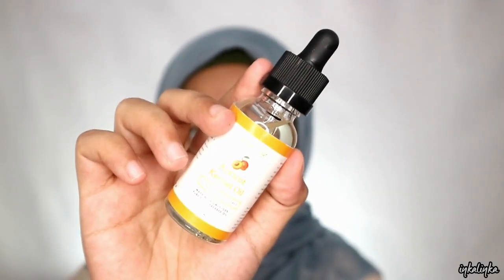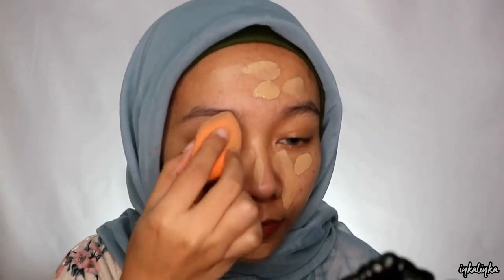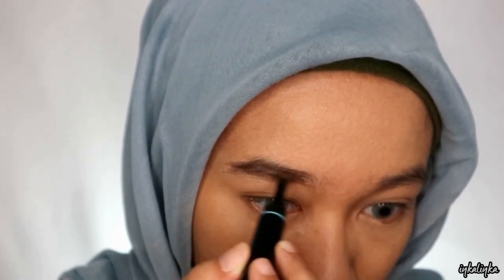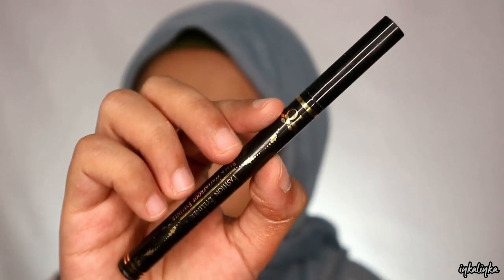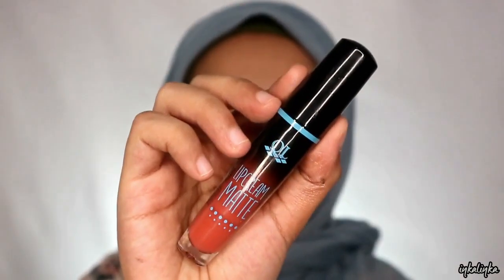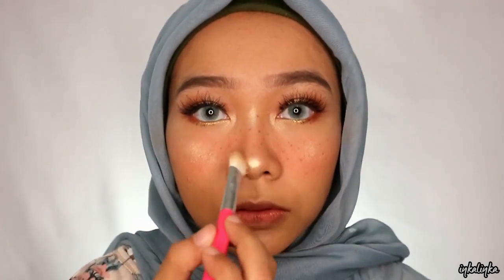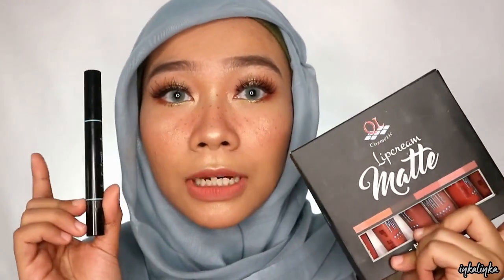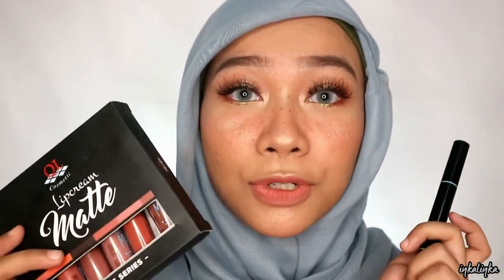FRECKLES MAKEUP FT QL COSMETIC | iykaliyka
Hi gengs. .
Yap ini video pertama aku setelah lahiran anak kedua aku kmaren. Exited banget bisa filming lagi, cuman ya ketar ketir juga. Karna filmingnya pas Ninonya lagi tidur, jadi mesti cepet" sebelum dia bangun dan nangis. Tapi untung aja ada Ayahnya yg jagain, jadi alhamdulillah situasi masi aman sampe kelar filming.

Cuman kalo kalian notice, kadang kok kmeranya gerak" sendiri, itu kalian gak lagi halusinasi. Karna emg si yova lagi maenan di bawah tripod jadi sering banget nyenggol tripod kmeranya dan hampir beberapa kali mau jatuh 😑

Haha ya begitulah behind the scene filming kali ini. Buat tema makeupnya aku udh lama bget mau ikutan demam makeup freckles kmaren. Dan akhirnya ksampean bikin sekarang, moga aja gak ketinggalan banget yak hehe.

Smoga kalian suka videonya dan jangan lupa cek link di bawah ini buat kalian yg mau tau full review dan swatch produk QL yg aku pake di video ini 💖

PRODUCTS
Nature Gift Face Oil - Apricot Kernel Oil
Make Over Velvet Mattifying Primer
Maybelline Superstay Foundation - 220 Natural Beige
Maybelline Fit Me Loose Powder - 20 Light Beige
Nature Republic Facemist
QL Eyebrow Cream
QL Lipcream Matte - Choco Candy (as eyebase)
Focallure Twilight Eyeshadow
QL Pen Liner
Loreal Lash Paradise Mascara
LT Pro Shade & Tint - 02 Medium
QL Lipcream Matte - Nude Brown (as cream blush)
Revlon Blush on - Tawny Red
Jcat Baked Highlighter - Moonlight
QL Lipcream Matte - Prime Rose & Nude Brown (ombre lips)

CAMERA: CANON EOS M10
LIGHTING: LED RINGLIGHT 18"
EDITING: FILMORA

KEPOIN YUK!